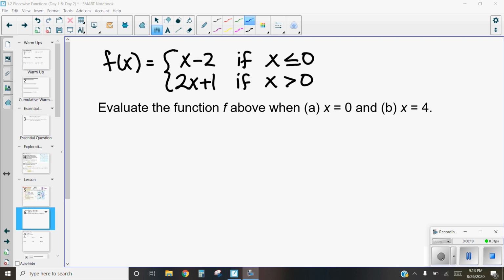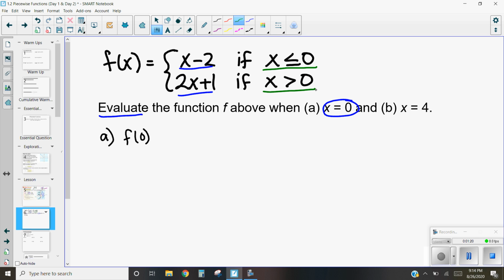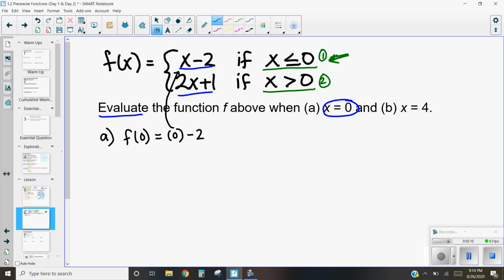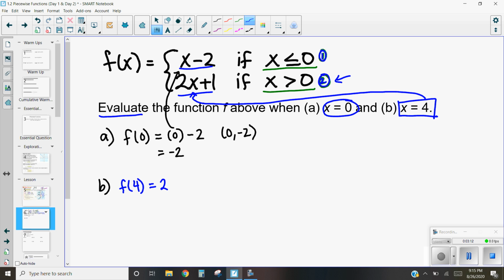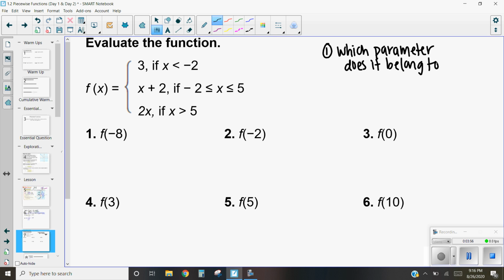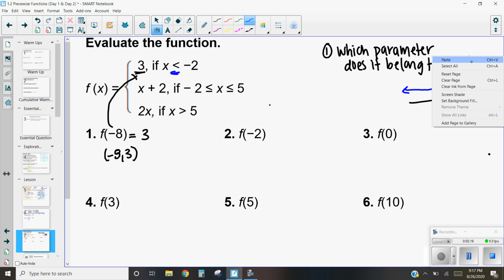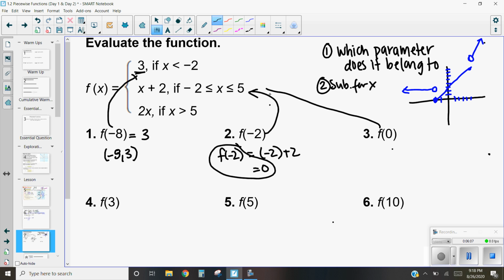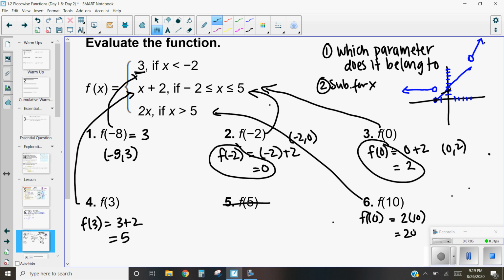1.2 Evaluating Piecewise Functions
This is the second video in the set about piecewise functions. In this video we will be discussing how to evaluate a piecewise function when given a value of x.